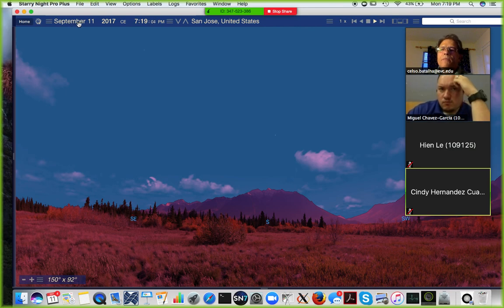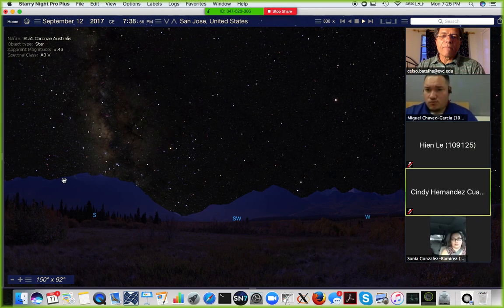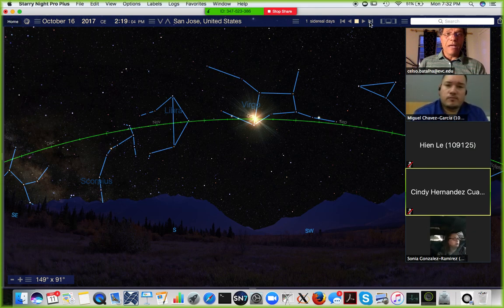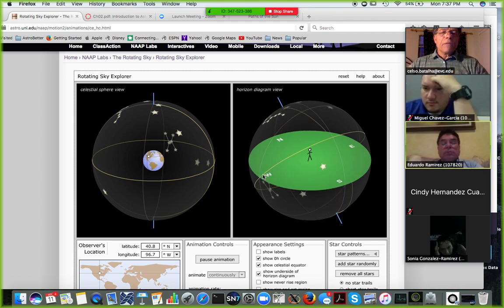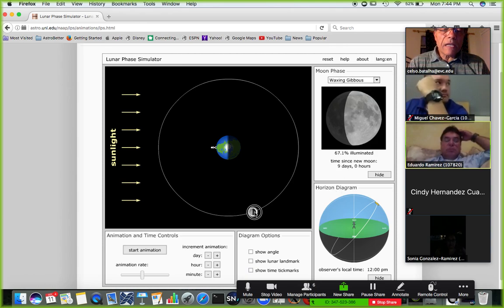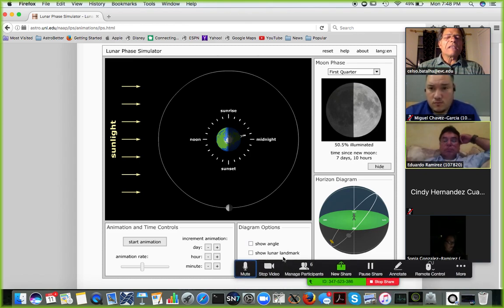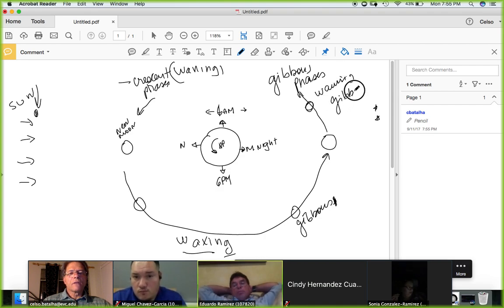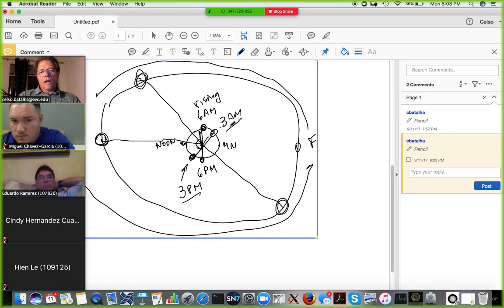chat 09 11 17